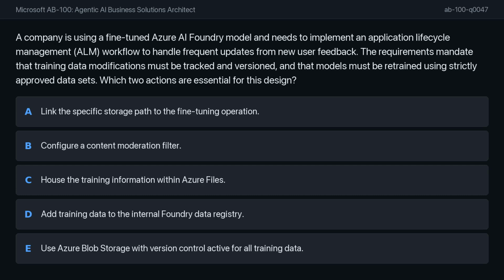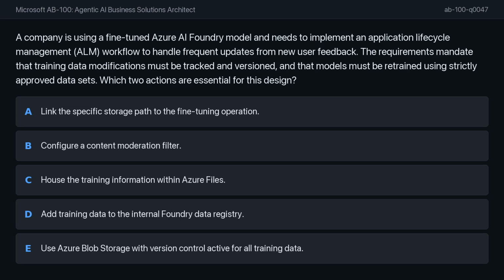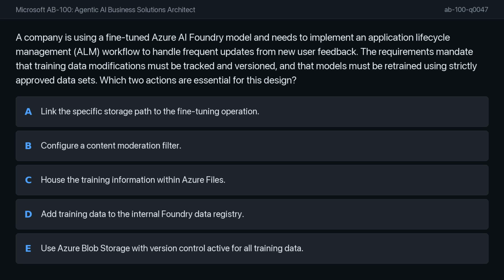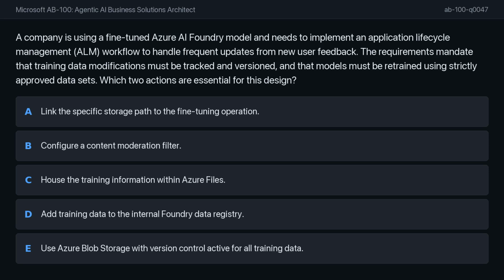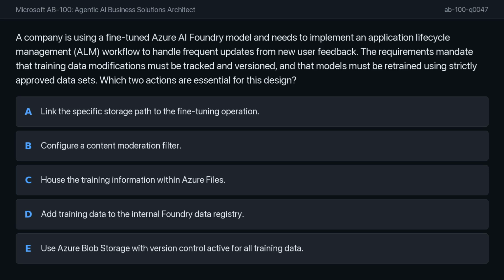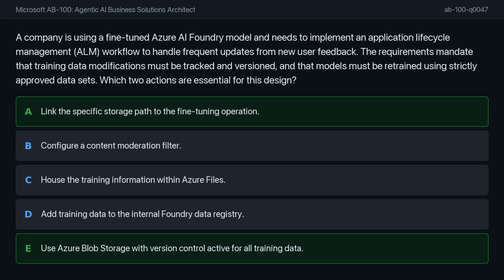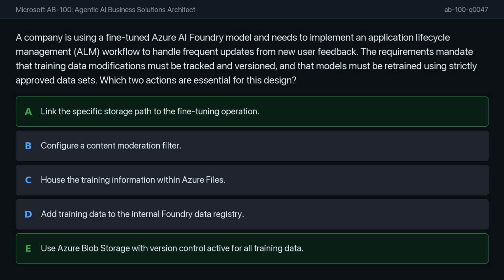Certingo | Microsoft AB-100: Agentic AI Business Solutions Architect (AB-100) — Question 47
🎯 Getting ready for the Microsoft AB-100: Agentic AI Business Solutions Architect (AB-100) certification? Practice FREE with a real exam demo

📚 Microsoft AB-100: Agentic AI Business Solutions Architect (AB-100) | Question 47

A company is using a fine-tuned Azure AI Foundry model and needs to implement an application lifecycle management (ALM) workflow to handle frequent updates from new user feedback. The requirements mandate that training data modifications must be tracked and versioned, and that models must be retrained using strictly approved data sets. Which two actions are essential for this design?

🎯 Category: Design AI-powered business solutions
🧠 Stop memorizing random questions: unlock the full question bank, timed exam simulations and spaced repetition (SRS) that tells you when to review each topic